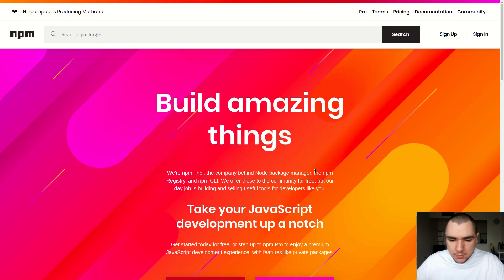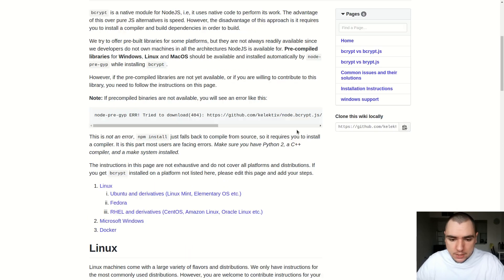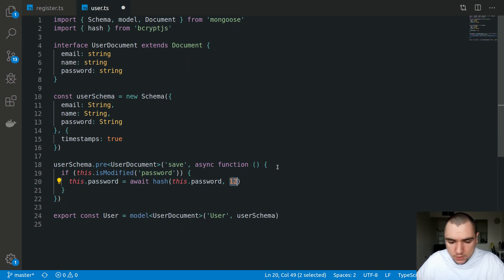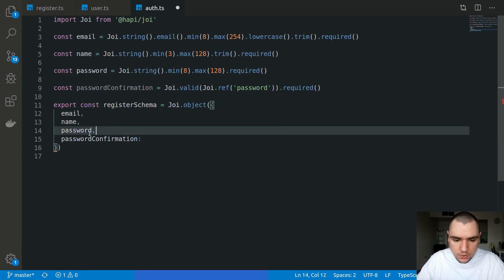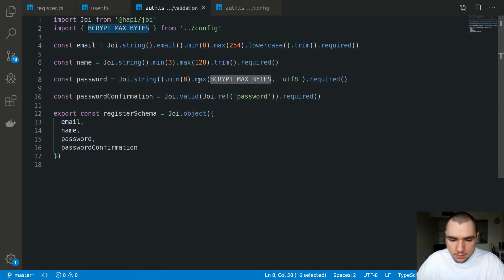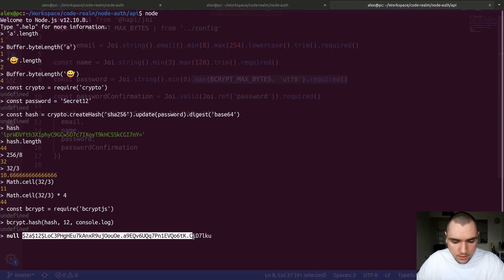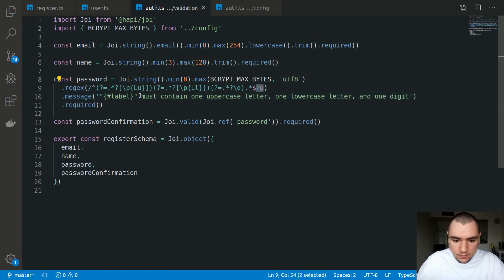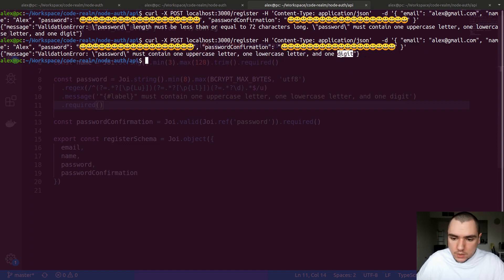Authentication in Node.js - #6 Password Security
The NPM ecosystem offers two popular implementations of the bcrypt hashing algorithm, bcrypt and bcryptjs. bcryptjs is written in pure JavaScript and has zero dependencies, whereas bcrypt is written in C++ and requires node-gyp, Python 2, and GCC compiler. bcrypt does offer some pre-compiled binaries, but in many instances, you'd need to build it manually for your particular architecture and OS. This does introduce an extra build step, but also increases performance by 30% compared to JavaScript-based bcryptjs. You will find detailed installation instructions in the Wiki

Both libraries impose a limit of 72 bytes on the incoming string. Despite some confusion, the maximum length is in fact 72 bytes, not 56 Any subsequent symbols will be discarded, that is a passphrase that matches the first 72 characters but has trailing characters from 73 onward, would pass the comparison as a false positive. As such, it's important that you limit the password length as part of input validation. Alternatively, you could pre-hash the password to lift up the maximum length

Keep in mind that although strings are internally represented in UTF-16 encoding in most JavaScript engines, Node.js Buffer API interprets strings in UTF-8 by default. A string may be of length below 72 and yet still weigh over 72 bytes. This is because certain symbols, such as accented characters and emojis, consist of several code units (known as a surrogate pair), and thus require more than one byte to represent. In @hapi/joi, you can validate byte length instead of character length by passing utf8 as the second argument to the max() method.

Beware that C/C++ based implementations of bcrypt also truncate the input string on a null byte. This is often the case when you pre-hash the password and forget to encode the binary output. As a rule of thumb, do NOT pass raw binary to bcrypt; always remember to run the digest through base64 or hex encoding

As far as password validation is concerned, beyond the maximum length, you may also want to enforce upper/lower-case letters and digits. A common oversight when writing a regular expression for passwords is to match ASCII characters only. While suitable for Anglophone users, this rule won't work for international visitors that attempt to input accented characters as in French or German. Depending on your target demographic, you may want to employ Unicode property escapes instead (available as of ES2018) Don't forget to enable Unicode support in your regex with the /u modifier (as of ES2015), and please verify Node.js support